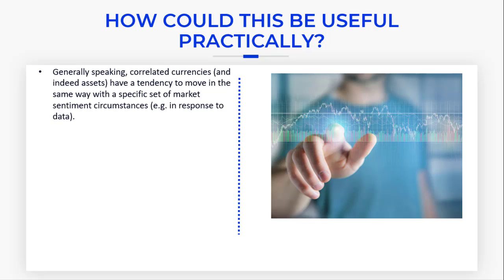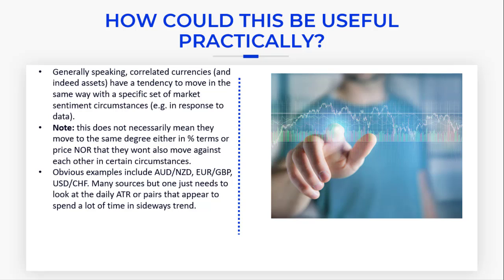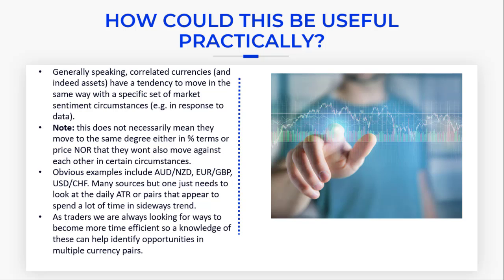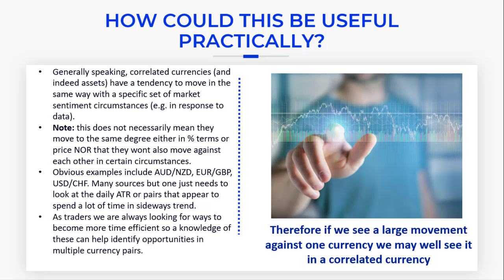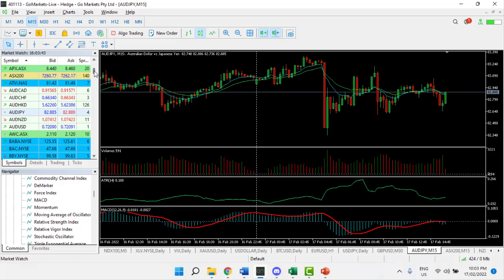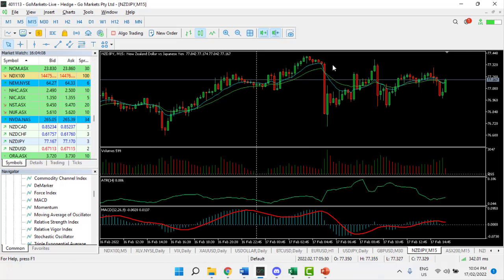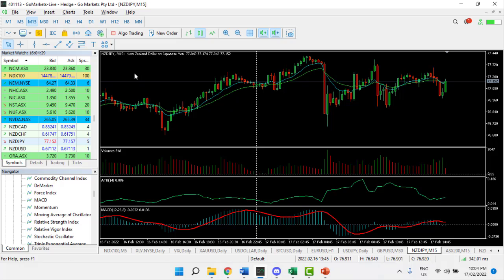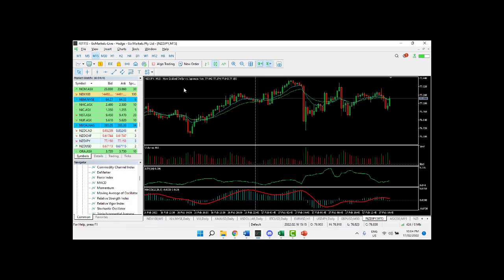Advantages of knowing correlated currency pairs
To attend our regular weekly Intermediate Trader Education Webinar you can register

For our LIVE lunchtime market updates with our FX and Share charts of the day you can register